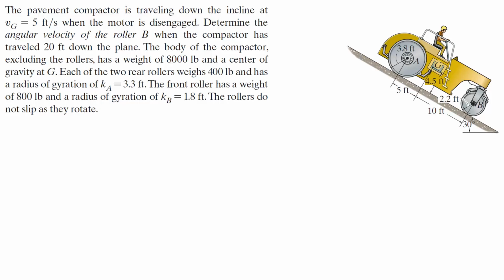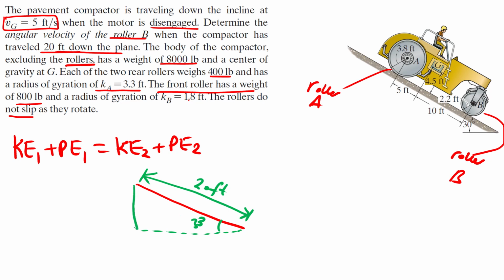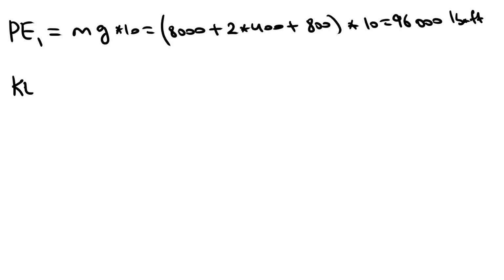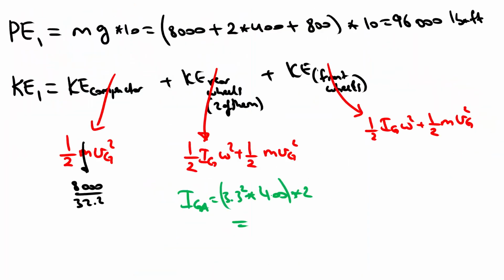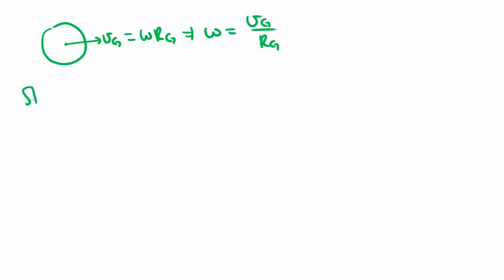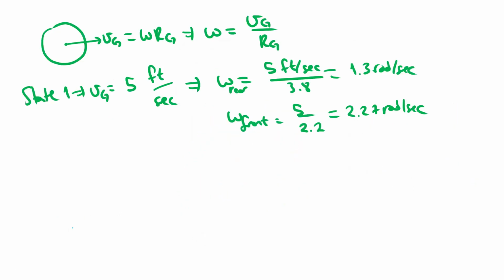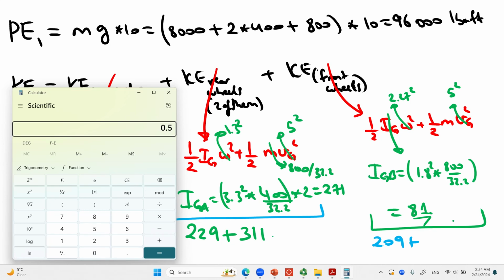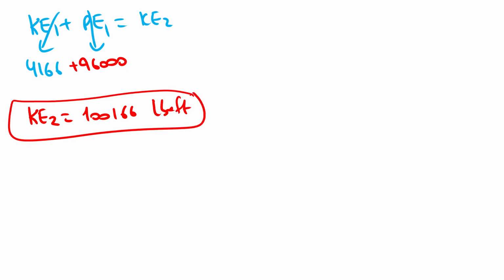18 5 Problem 2 part 1 default